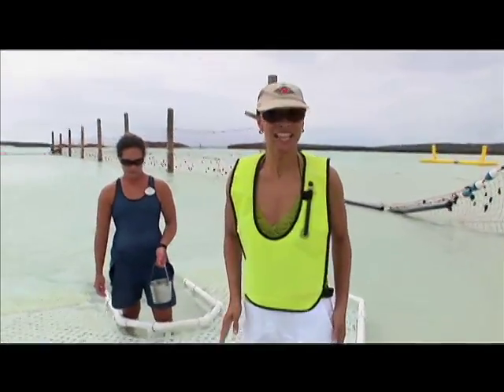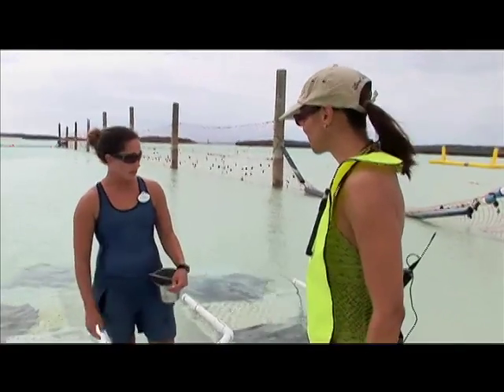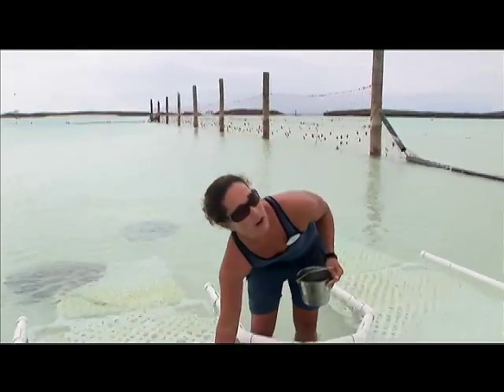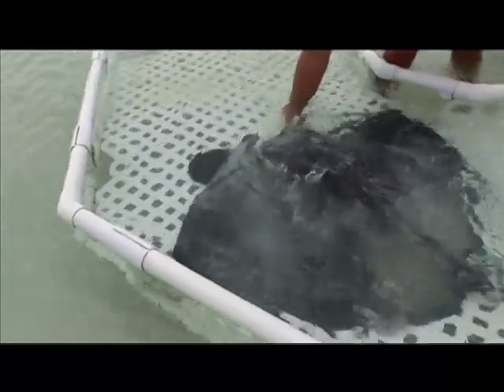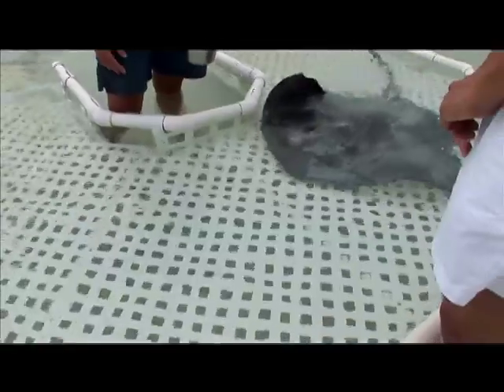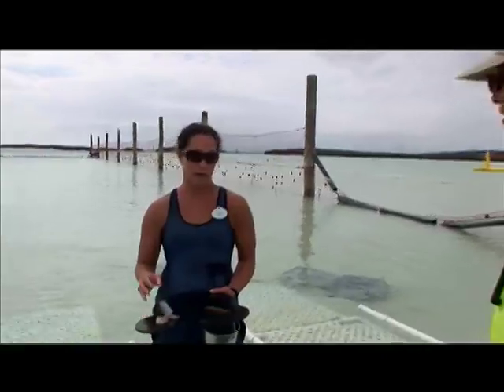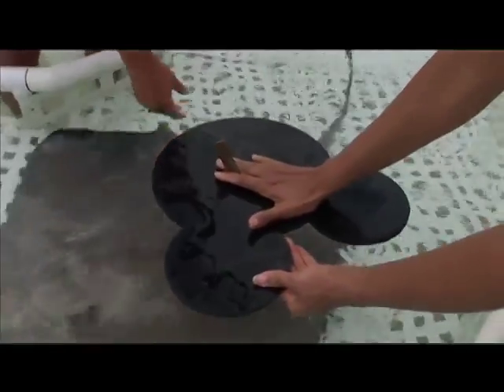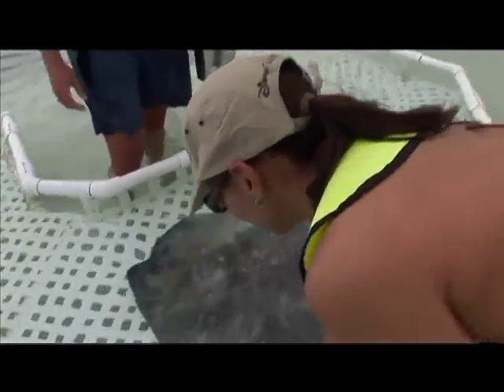andiamo! - Disney Cruise Line - Castaway Cay & Stingrays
Donna goes ashore from her wonderful cruise aboard the Disney Wonder and explores the offerings of Disney's private island, Castaway Cay.  While there, she will have a detailed stingray feeding encounter.